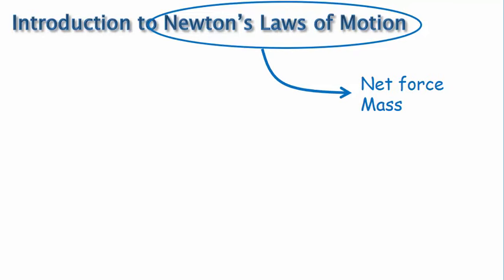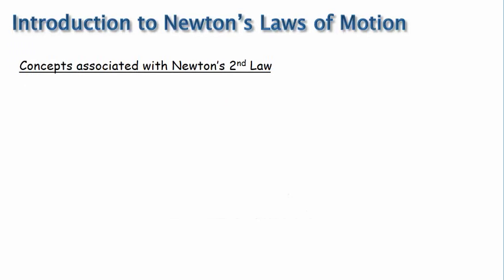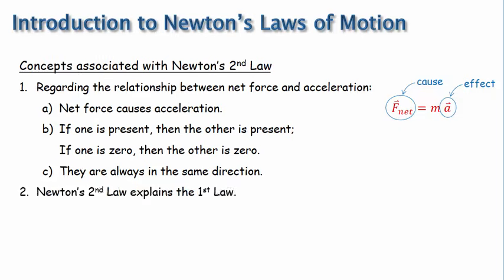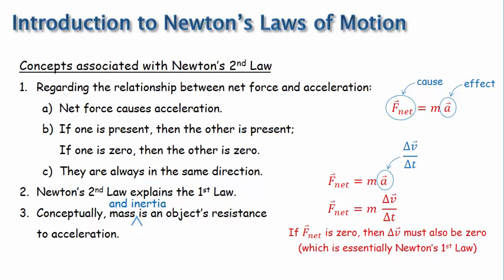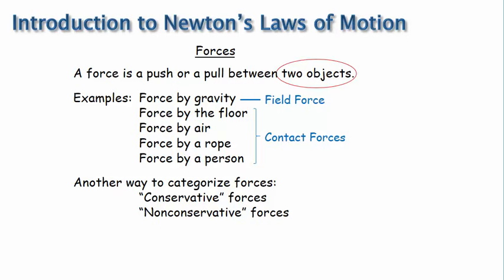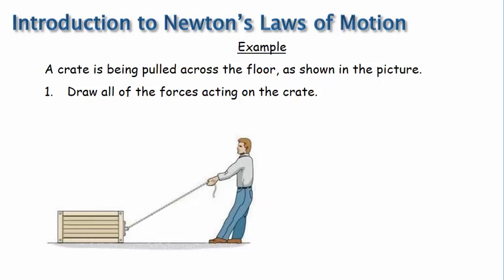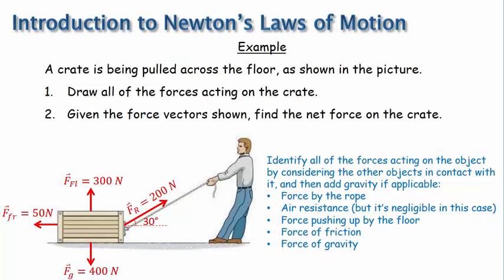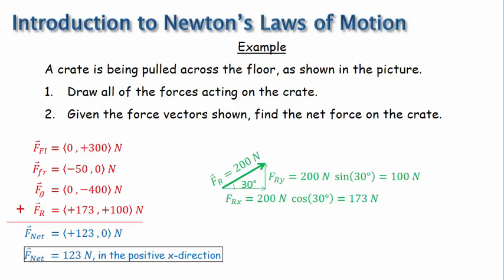04A-1 Introduction to Newtons Laws of Motion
04A-1 Introduction to Newtons Laws of Motion